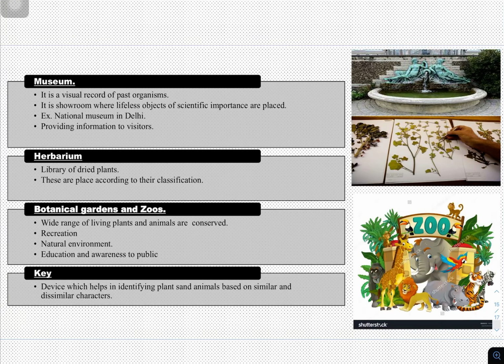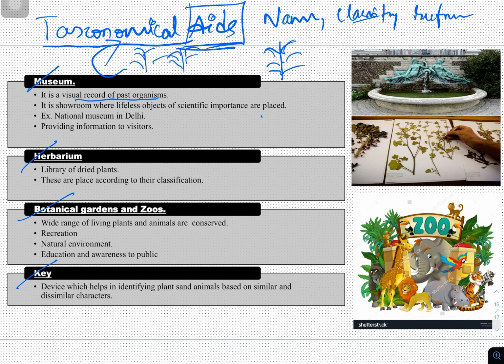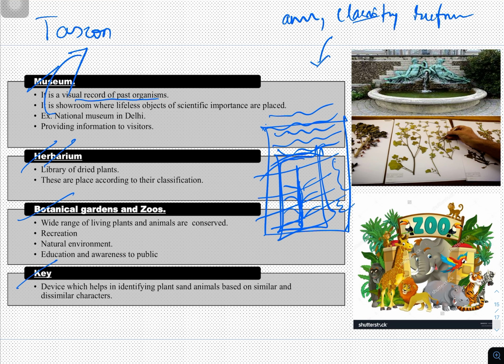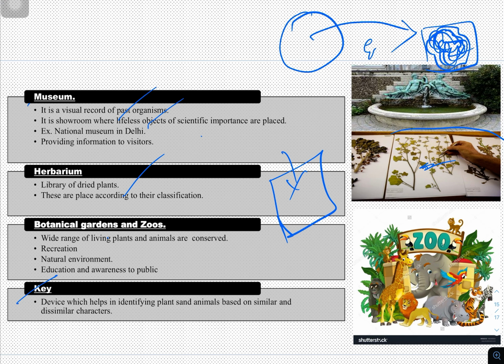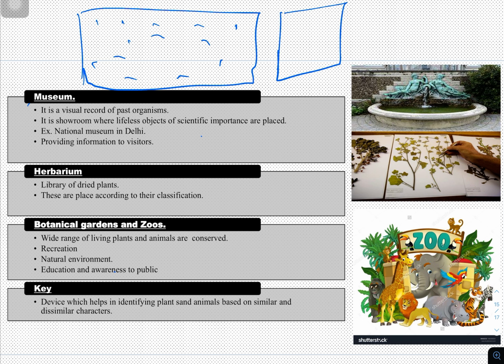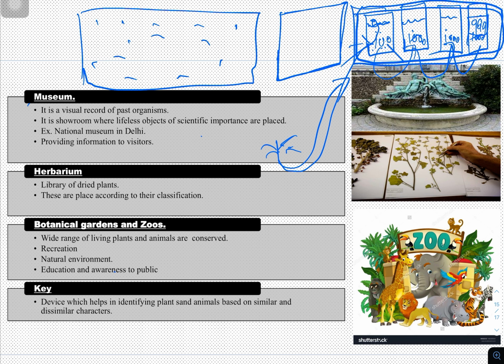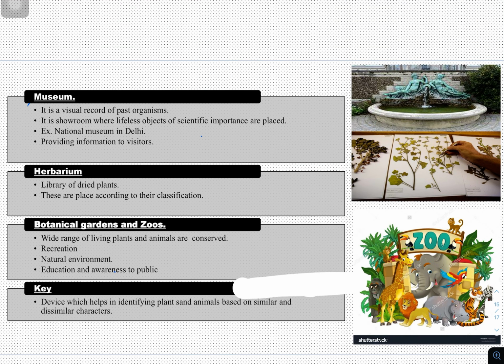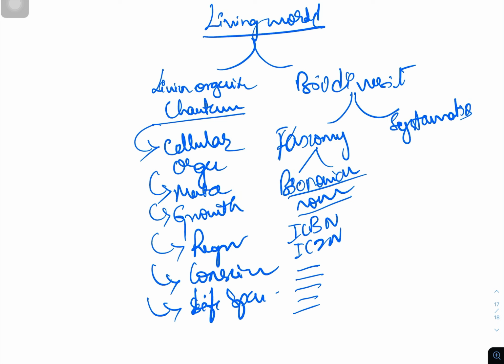Ch-1 Living World-3